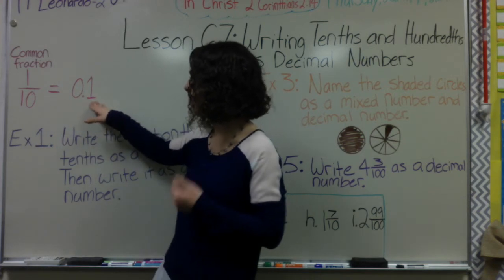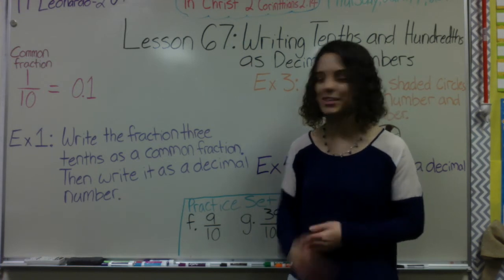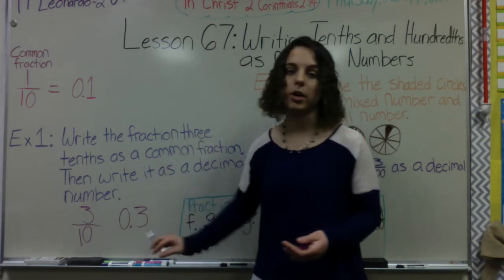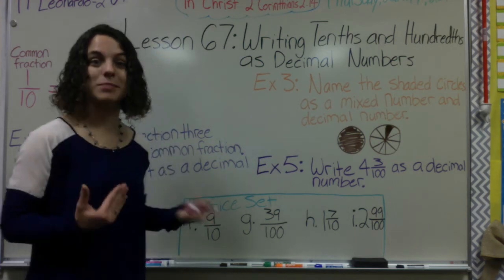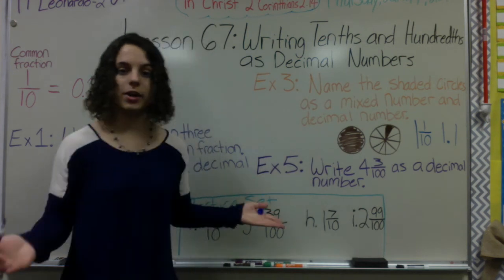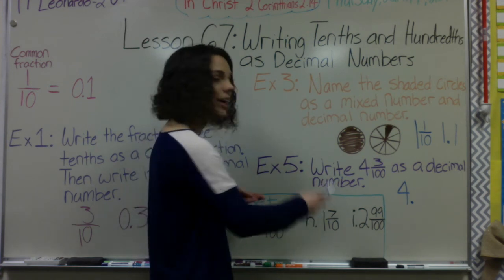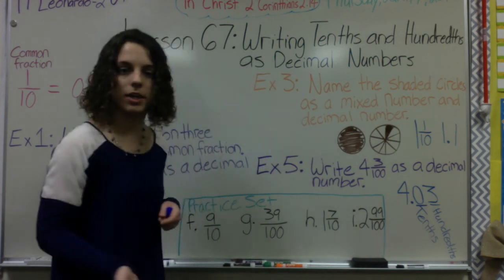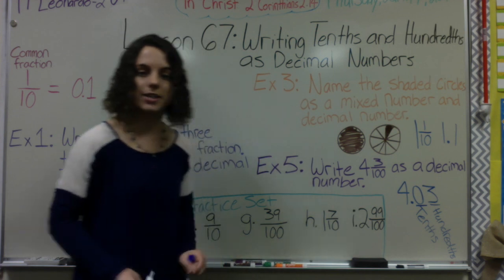Lesson 67: Writing Tenths and Hundredths as Decimal Numbers